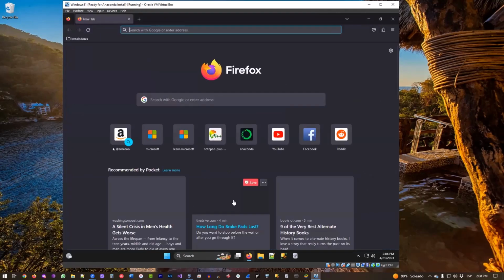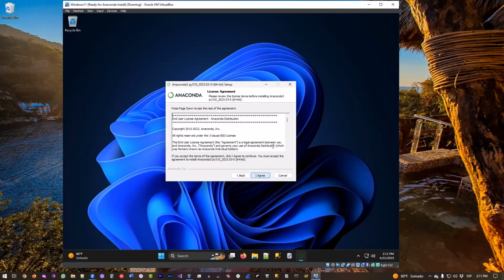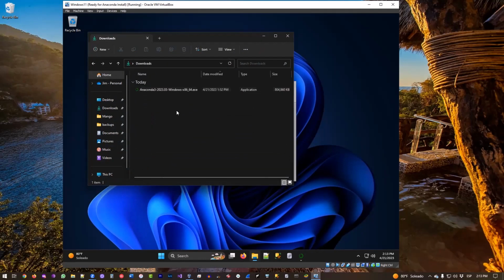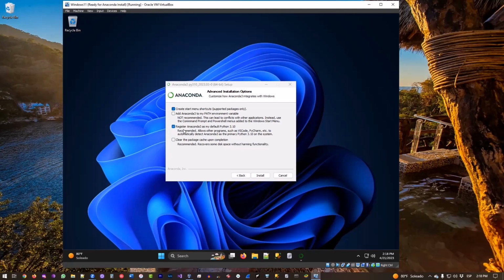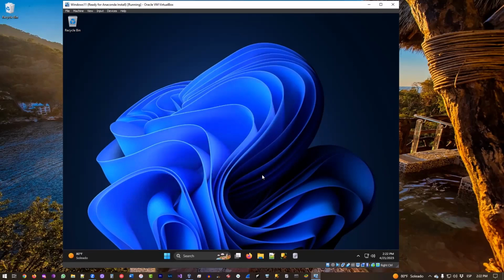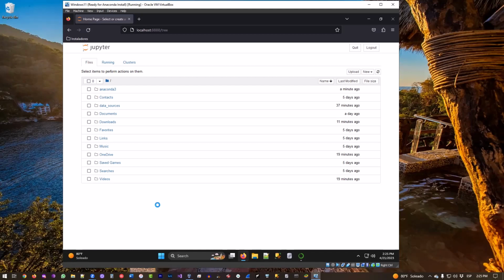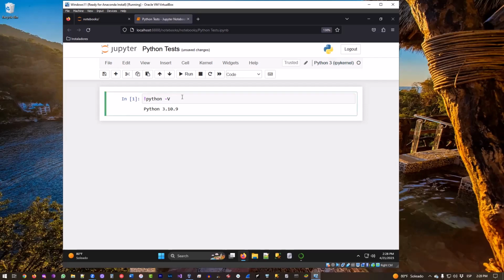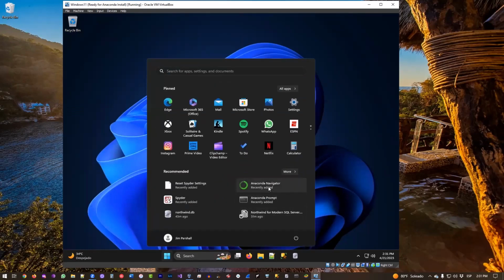Installing and Testing Anaconda on Windows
A video tutorial for installing Anaconda with Jupyter Notebook on Windows 10 and 11. We also test the install in a notebook to ensure success!

Patreons will be credited at the end of video in thanks :)